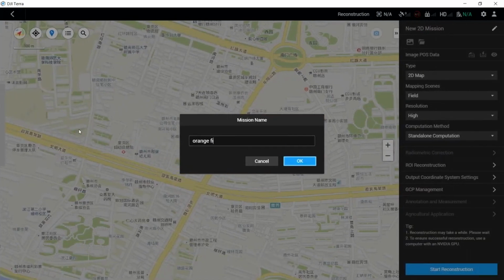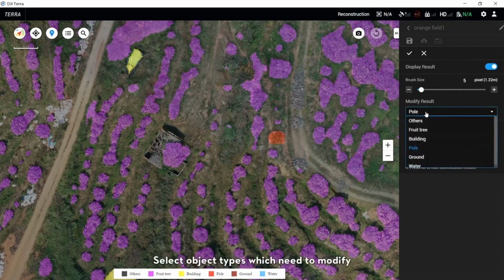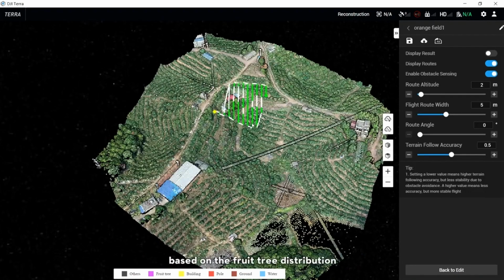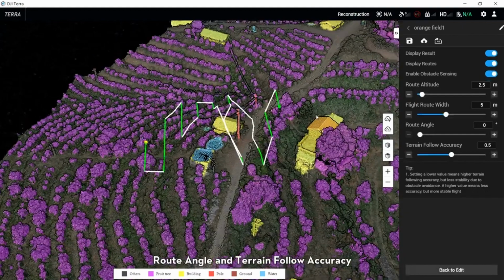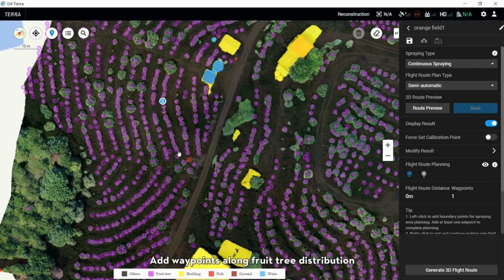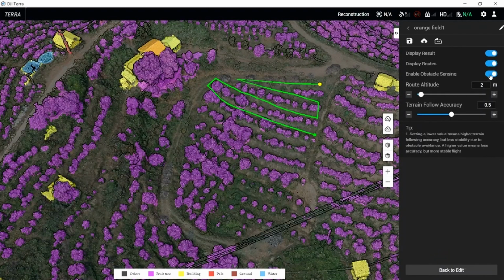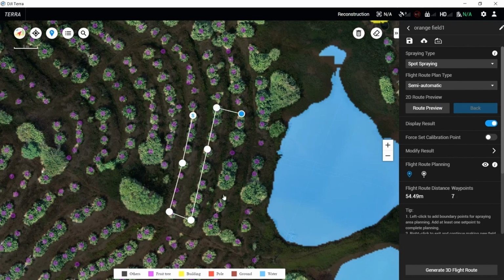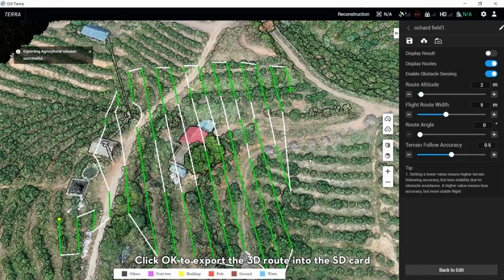fly.hupthye - Tutorial Orchard Mode 3.0 Mapping and Planning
This tutorial is aimed at teaching the process of mapping and planning using Orchard Mode 3.0. Orchard Mode 3.0 in DJI Terra is a software tool used for agricultural planning and management. Mapping refers to the process of creating a visual representation of the land and its features, while planning involves developing strategies for crop cultivation, irrigation, and other aspects of farming.